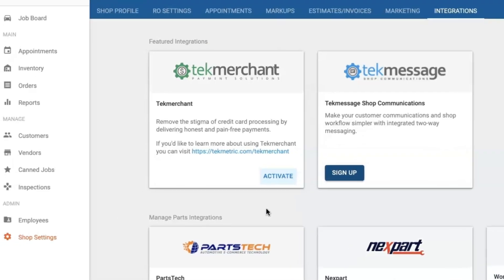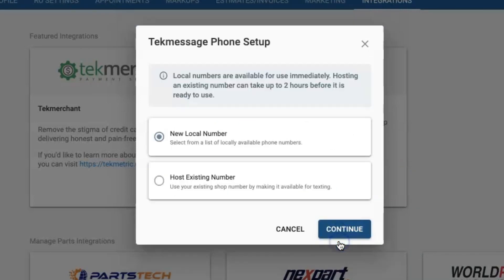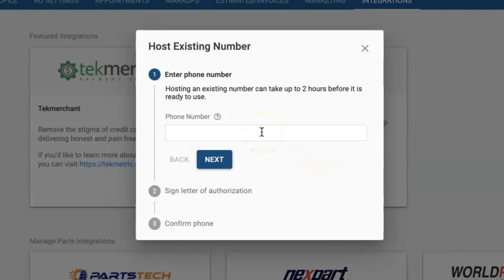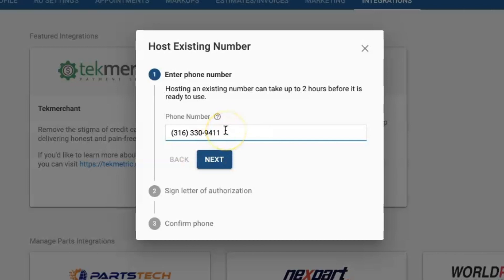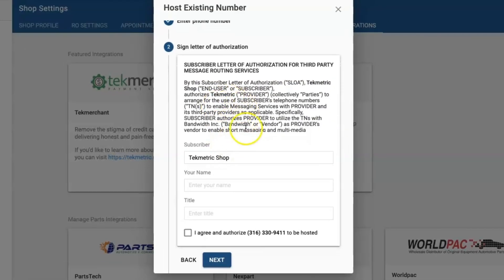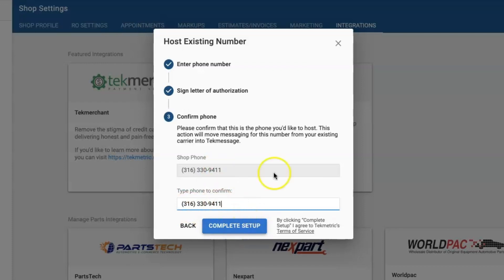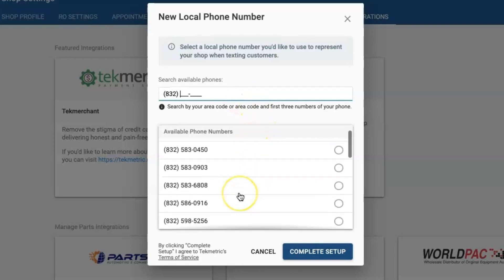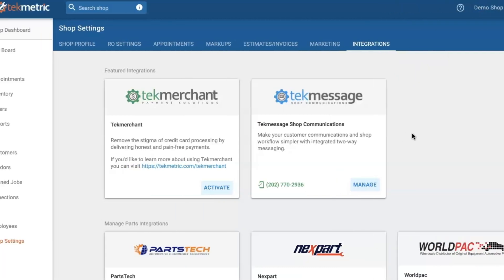How to Setup Tekmessage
v.2.40 Tekmetric